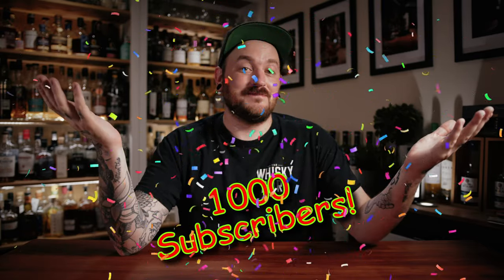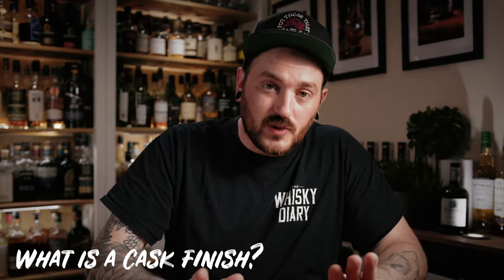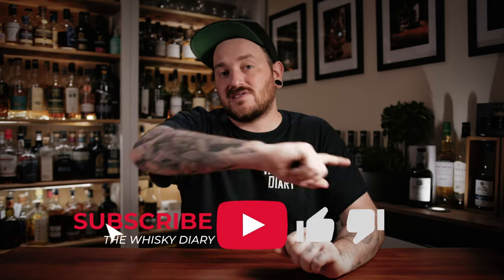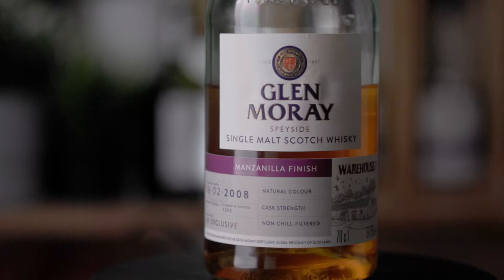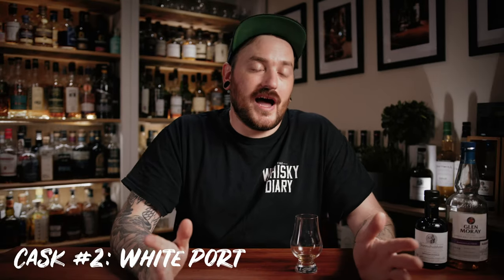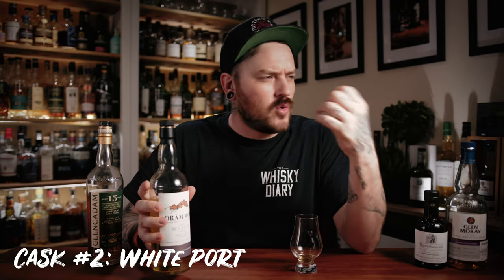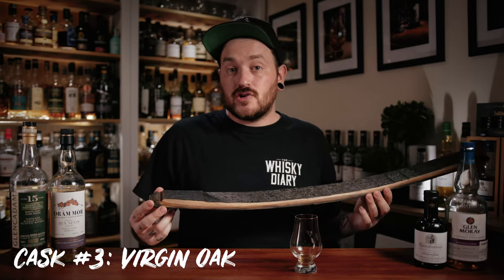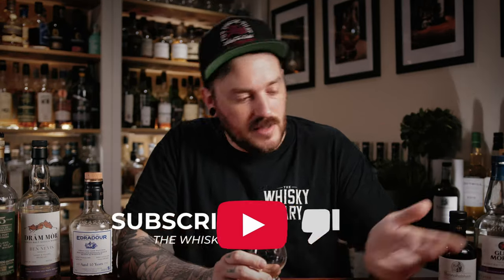3 of my FAVOURITE Whisky Cask types (...and some Whiskies!)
Welcome back Dram Fam, to the Whisky Diary. This week we are taking a look at some of my favoruite cask types.

Many of you will know by now how much I love those alternative cask finishes. Sure... Bourbon and Sherry and some fantastic flavour to a whisky but it's when we break out of those stereotypical flavour profiles thatnI think thing's REALLY get interesting.

In todays video, im going to take you through some of my all time favourite casks. As I say in the video, it doesnt mean that all whiskies are going to blossom in these particular casks, but generally, these tend to produce Whiskies that I love.

00:00 - Intro
01:08 - What is a cask finish?
02:40 - Why cask finish?
05:54 - Cask #1
08:56 - Cask #2
11:28 - Cask #3